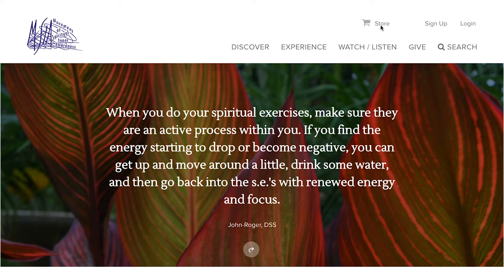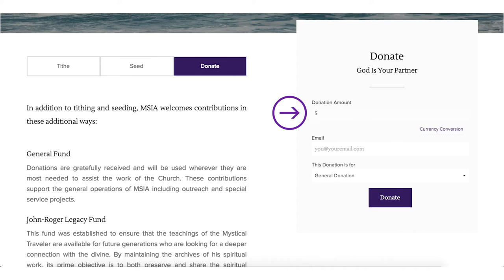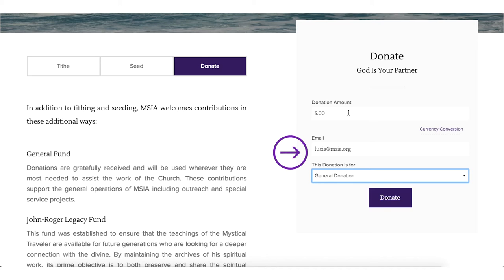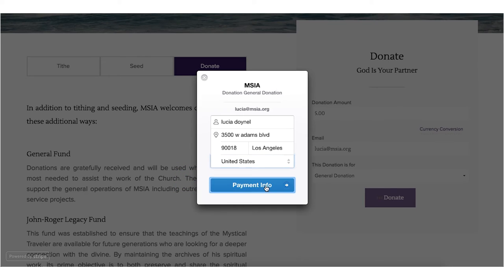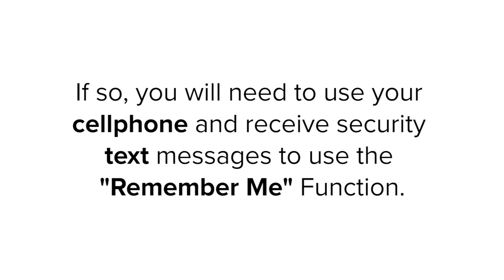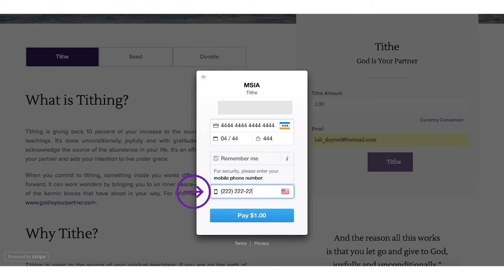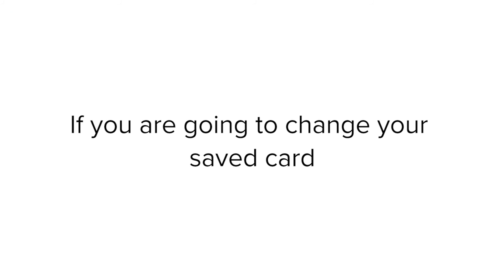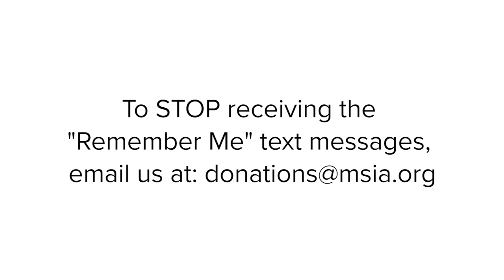MSIA | How To Make a Donation Online